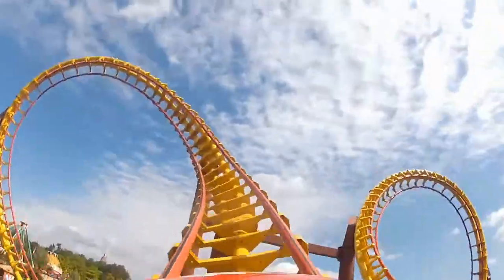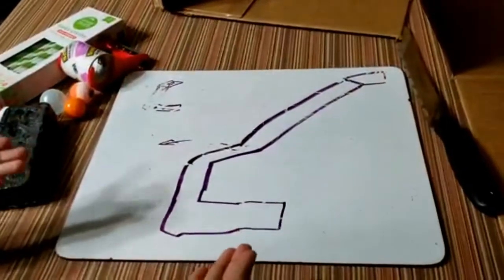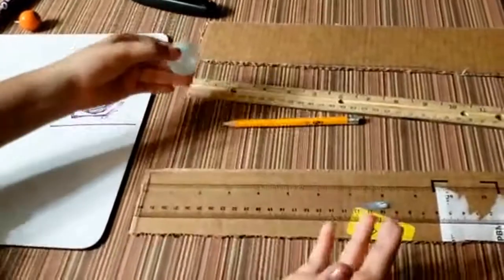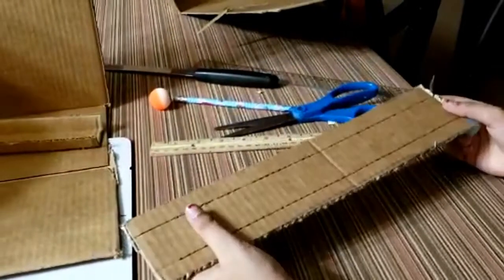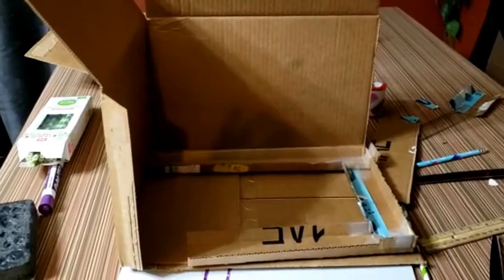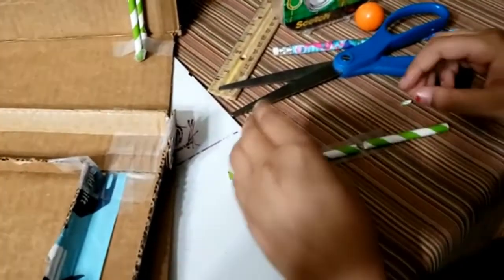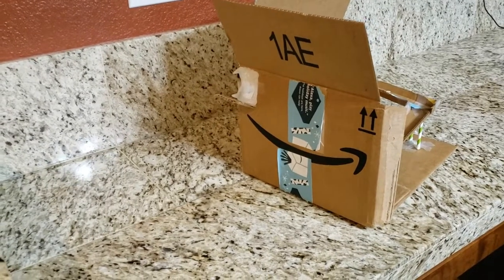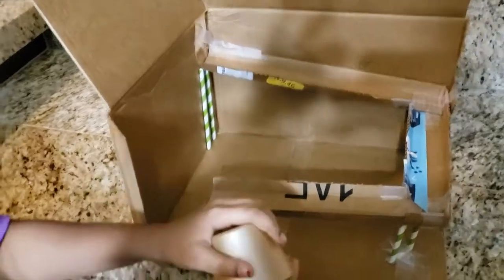How to Make a Roller Coaster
Do you want to know how to make a roller coaster?

Materials:
Cardboard
Straws
Tape
Scissors
Ball